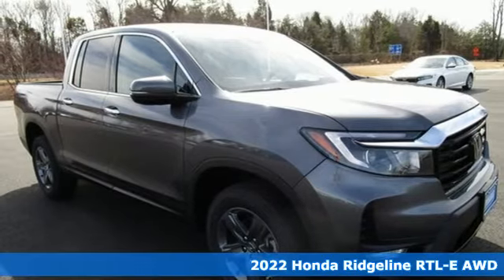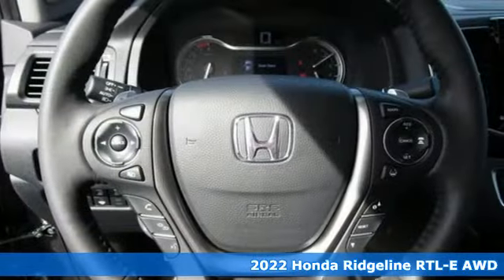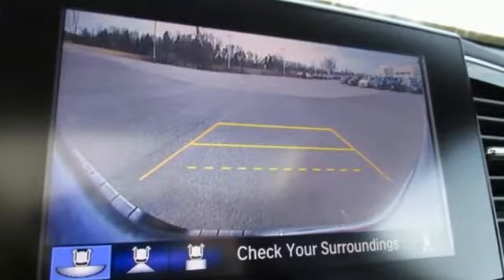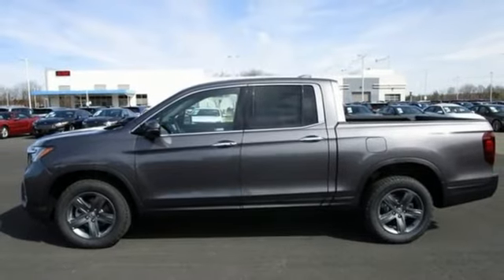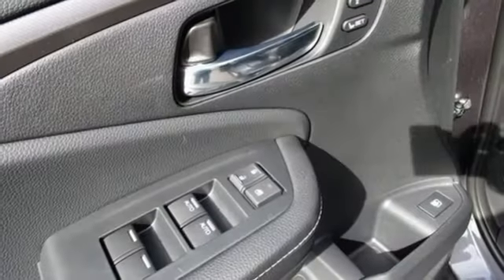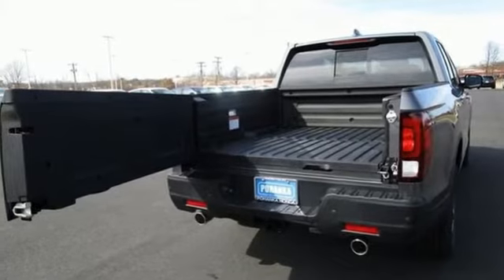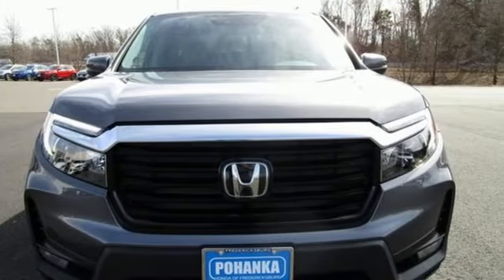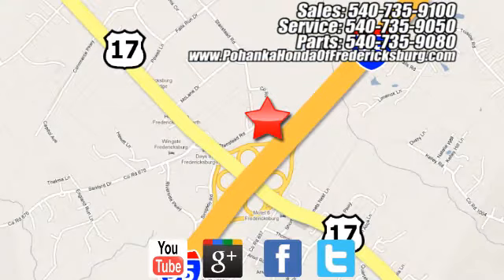New 2022 Honda Ridgeline Fredericksburg VA Richmond, VA FNB014881 - SOLD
Year: 2022
Make: Honda
Model: Ridgeline
Trim: RTL-E
Engine: 3.5L V6 SOHC i-VTEC 24V
Transmission: 9-Speed Automatic
Color: Gray
Interior: black
Stock #: FNB014881
VIN: 5FPYK3F71NB014881
modern steel metallic 2022 Honda Ridgeline RTL-E AWD 9-Speed Automatic 3.5L V6 SOHC i-VTEC 24VbrbrbrWe make every effort to provide accurate information but please verify options and price with management before purchasing. All vehicles are subject to prior sale. All financing is subject to approved credit. Dealer installed options are additional. Stock photo colors, options and trim levels may vary. Not responsible for typographical errors. Published prices subject to change without notice to correct errors and omissions or in the event of inventory fluctuations. Vehicle offers/prices & internet price quotes valid for 48 hours from initial posting date, subject to change by dealer/manufacturer without notice. Vehicles may be in transit to dealer. Vehicle photos may not match exact vehicle. Please call to confirm availability status. All prices exclude taxes, title, license, and dealer processing fee of $899.00. NHTSA Government 5-Star Safety Ratings are part of the U.S. Department of Transportationa€TMs New Car Assessment Program Model tested with standard side airbags (SAB). All 2021/2022 New Honda vehicles priced at or below MSRP. Excludes 2022 Civic SI M/T and 2022 Civic Sport M/T models. **Based on model year EPA mileage ratings. Use for comparison purposes only. Your mileage will vary depending on driving conditions, how you drive and maintain your vehicle, battery pack age/condition, and other factorS.

Address:
60 South Gateway Drive